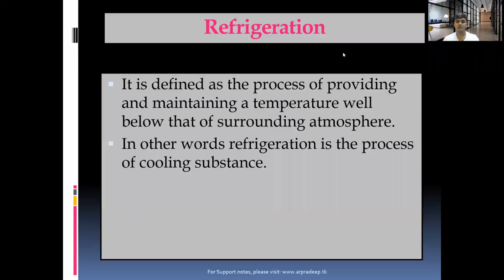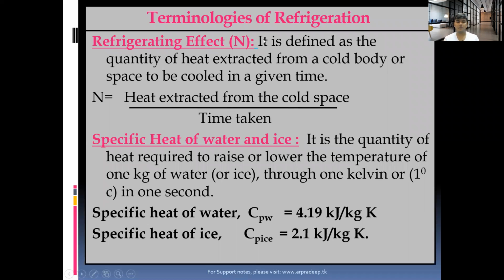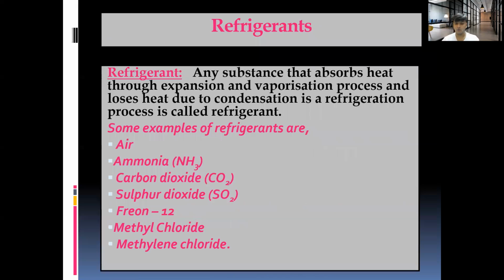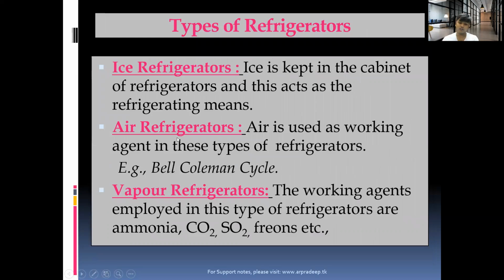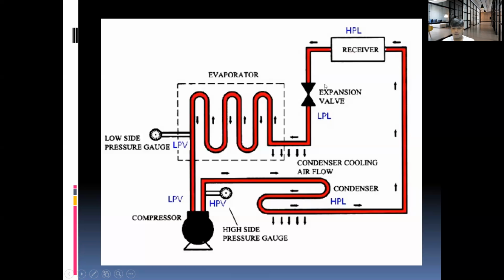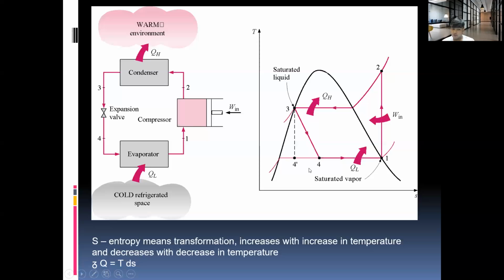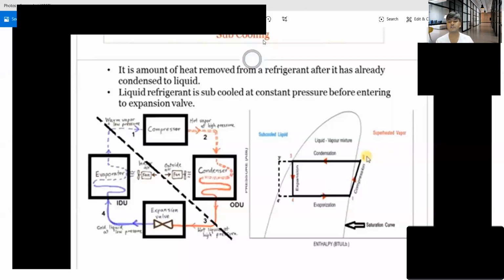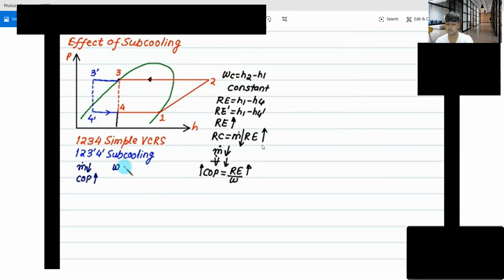Refrigeration and Air Conditioning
Introduction to Refrigeration and Air Conditioning